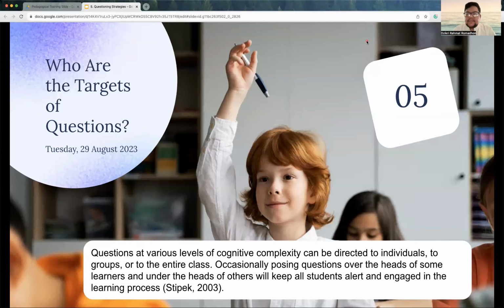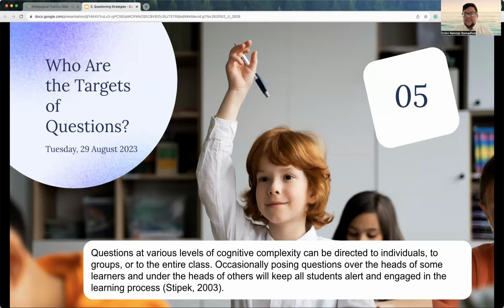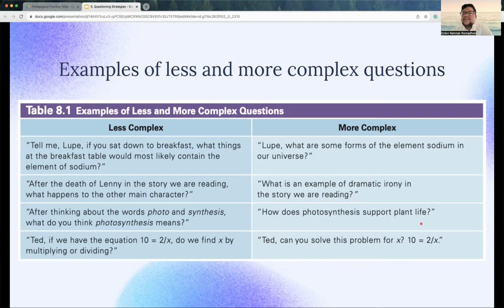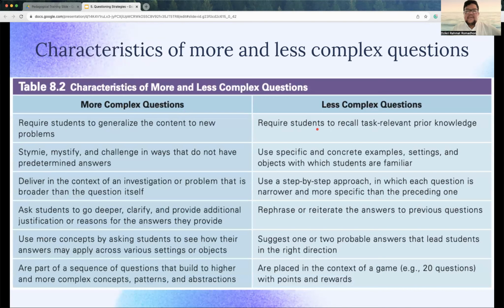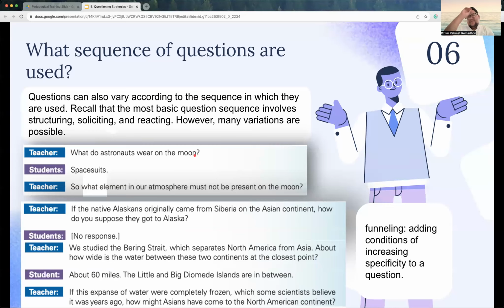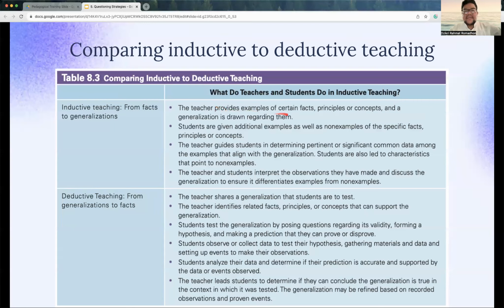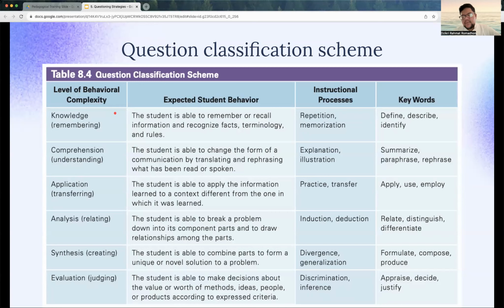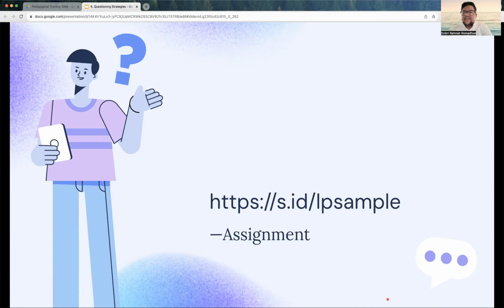pedagogy week 5 day 2 - questioning strategies